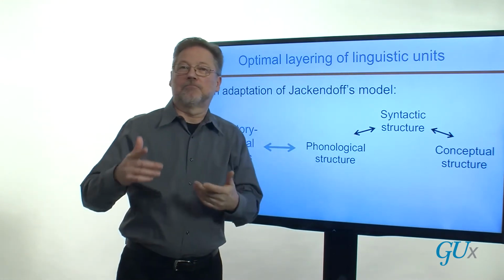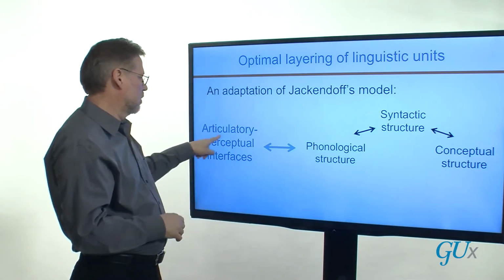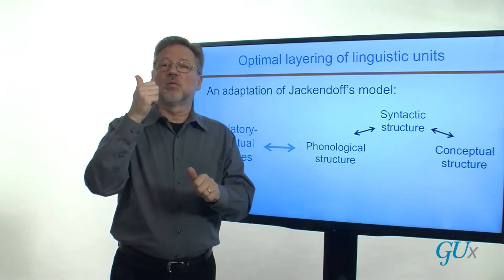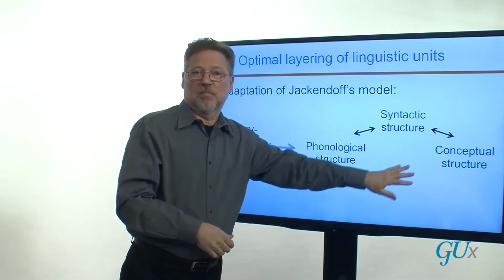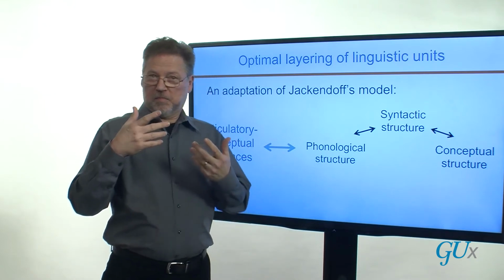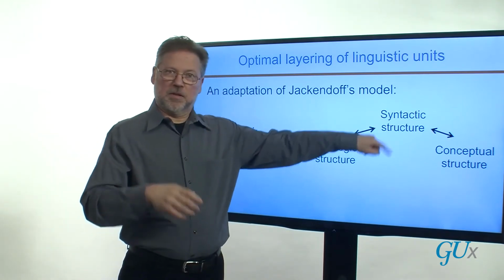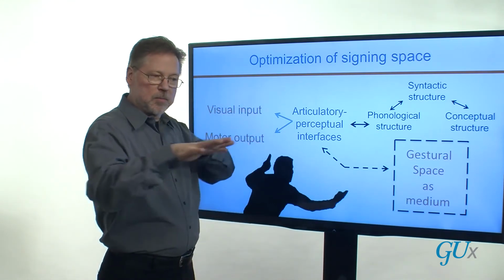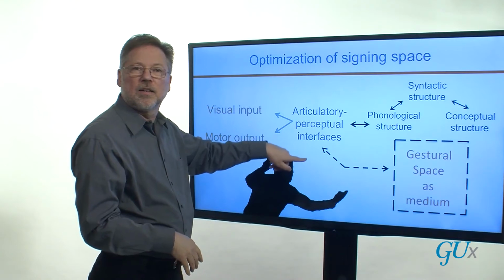Optimal Layering of Linguistic Units